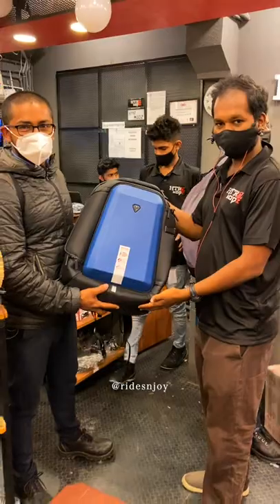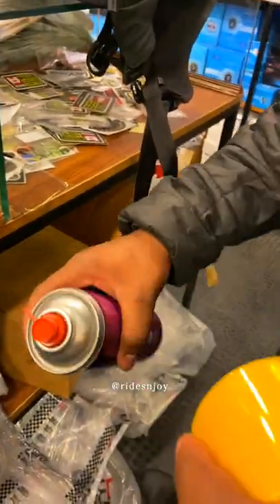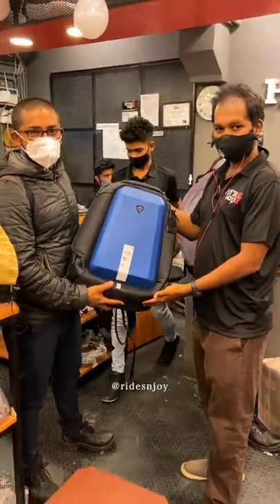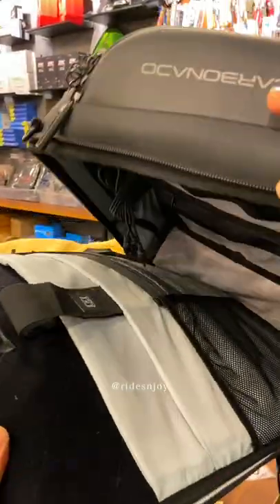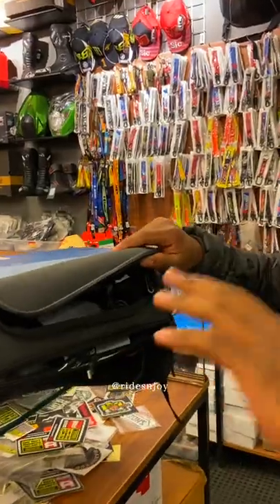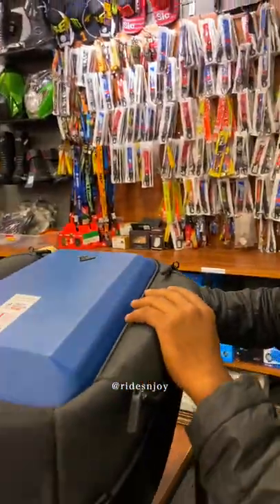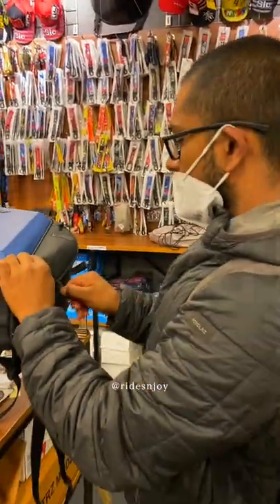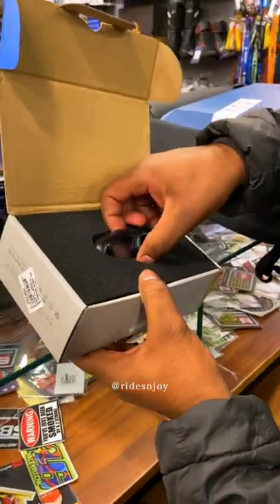Best Traveling Bag | Kannada Food Review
Best Traveling Bag | Traveling Bag | Kannada Food Review